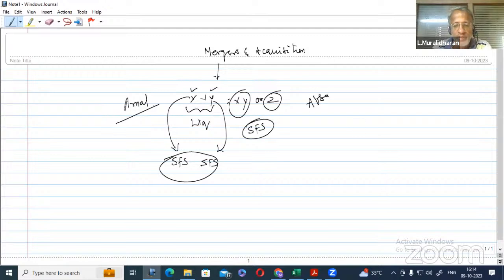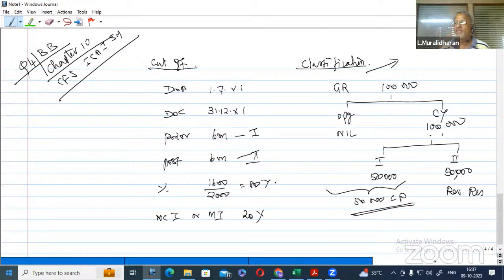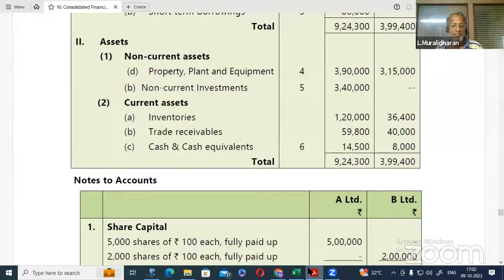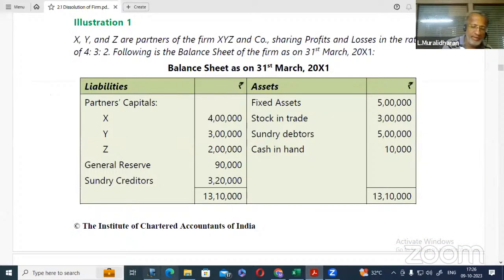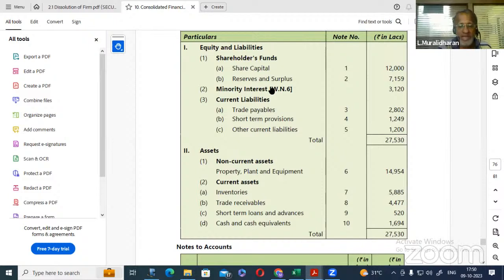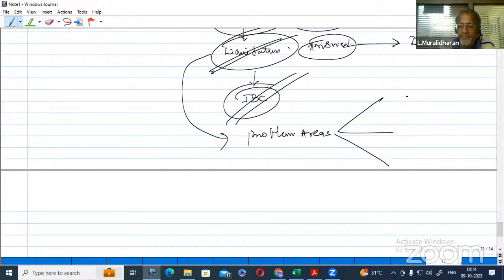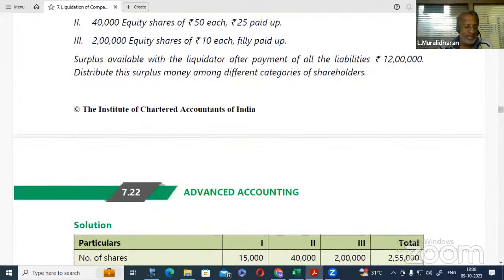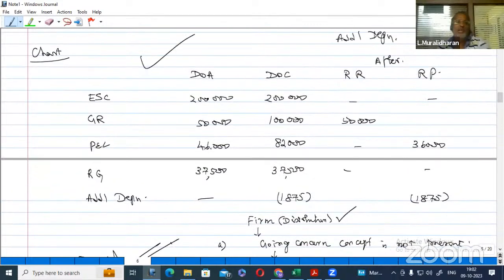Paper 5 - Advanced Accounting (Fastrack revision) - Session 1 by CA L Muralidharan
Details of this session:

Faculty: CA L Muralidharan
Time: 4:00 to 7:00 PM
Date: 9th Oct to 10th Oct 2023